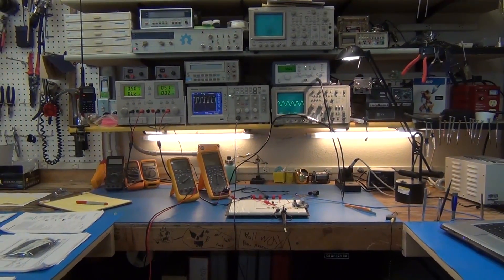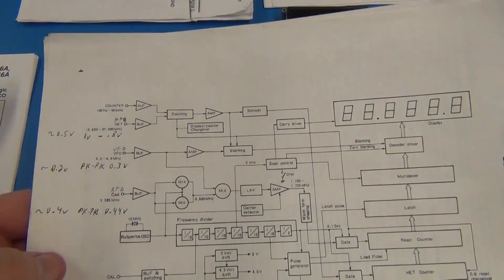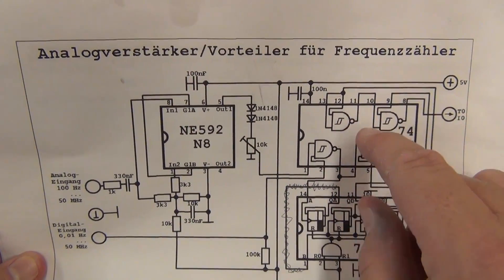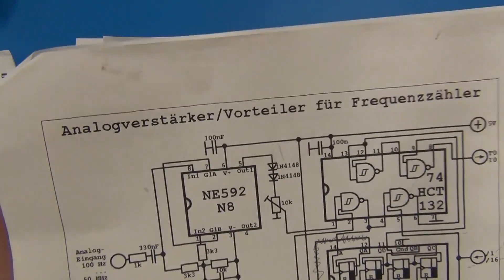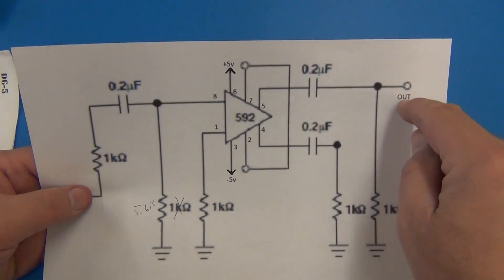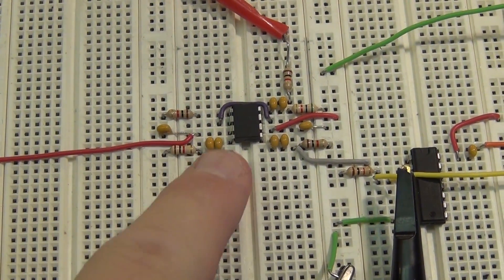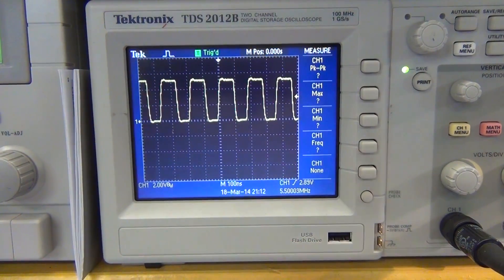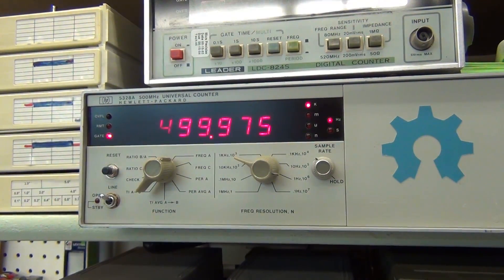Arduino Frequency Display for Kenwood TS-520S HF ham radio PART 2 A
This is PART 2 (A) of the project "Arduino Frequency Display For a Kenwood TS-520S HF Ham Radio". This part covers small signal amplification of  a 0.2 volt peak-to-peak 5.5 MHz signal into Schmitt triggered NAND gate for cleanup before being cleanly counted by the Arduino.

See PART 1 for more back story and details on the other chips, display, code and examples I have used when working up to this point.

Here are the datasheets for the two chips I used in PART 2 (A):